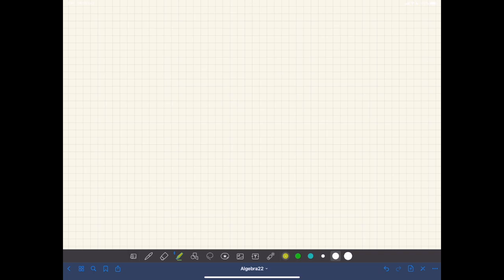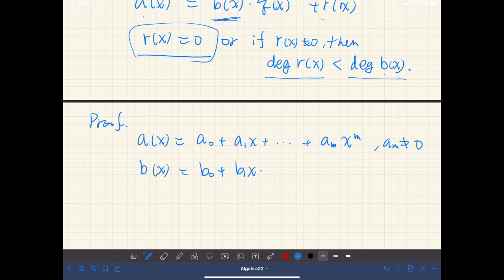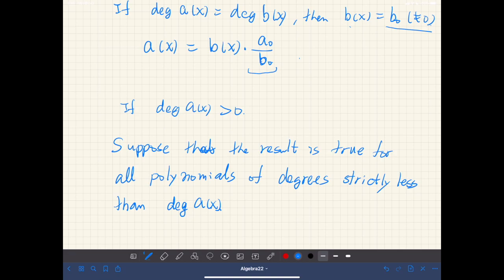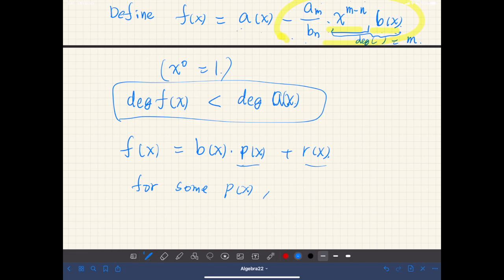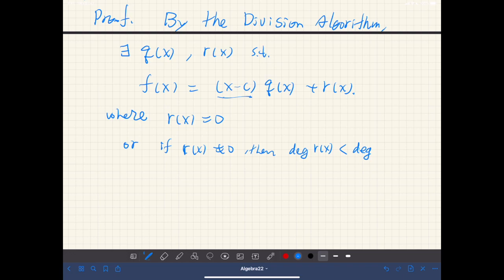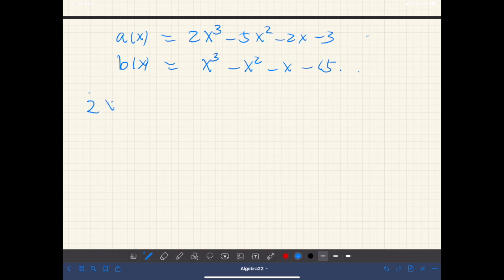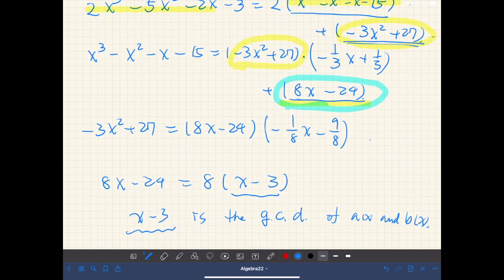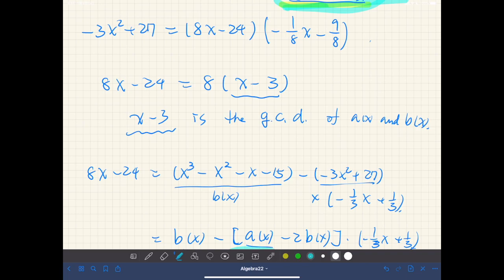Algebra: Polynomials (2)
The Division Algorithm for polynomials. The Euclidean Algorithm for finding the greatest common divisor of two polynomials.